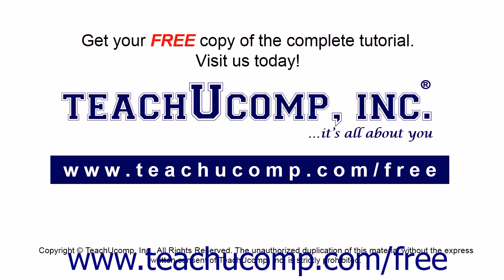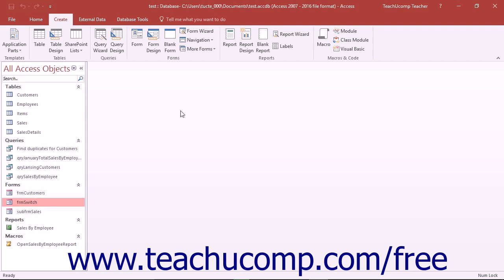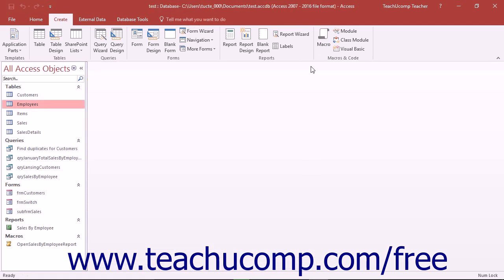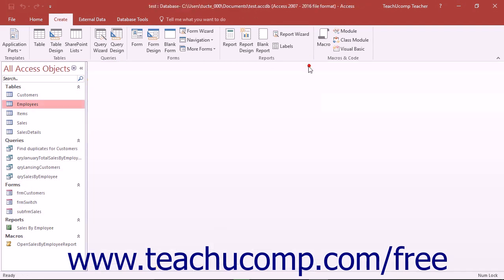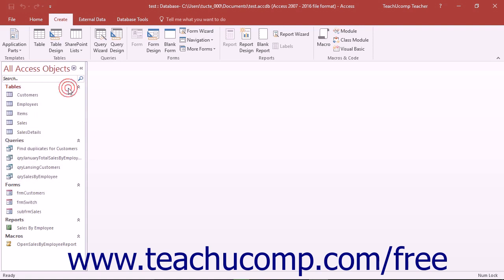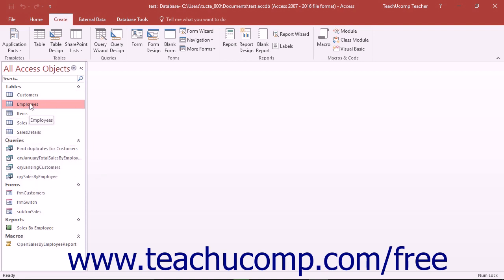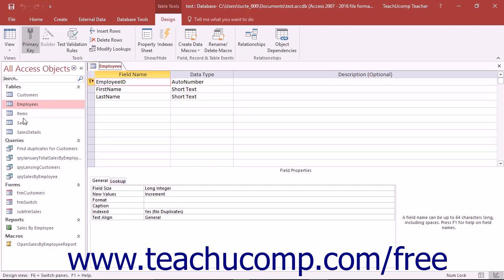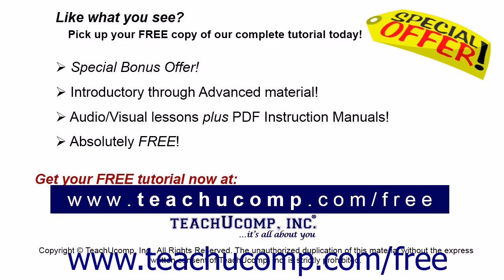Access 2016 Tutorial The Access Interface Microsoft Training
Learn about the access interface in Microsoft Access - the most comprehensive Access tutorial available. Visit us today!